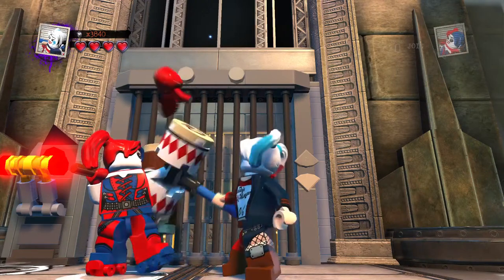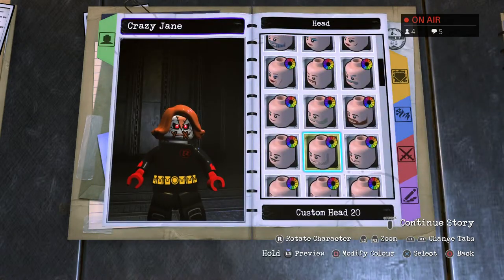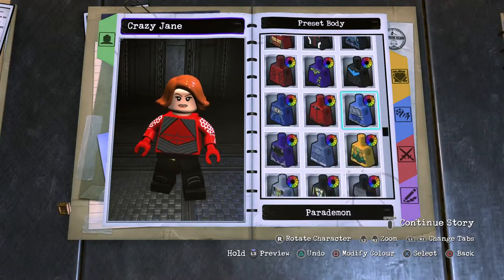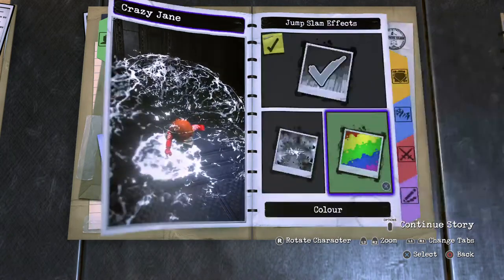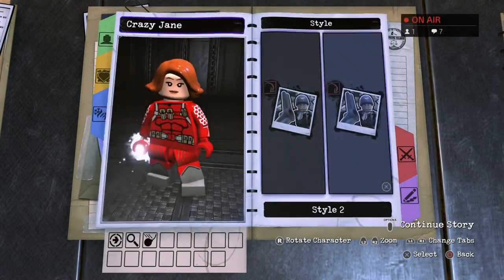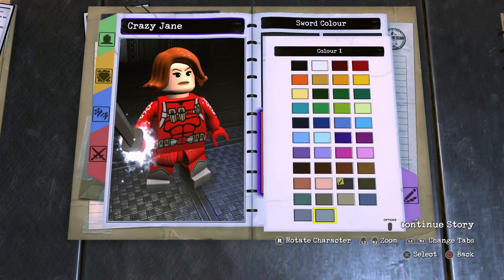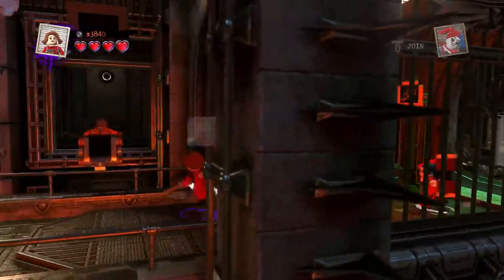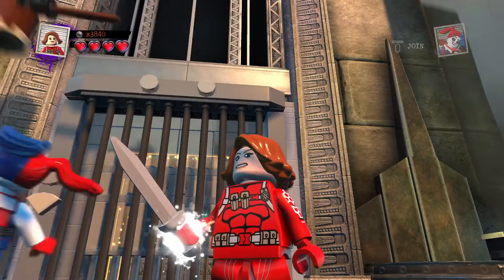LEGO DC Super Villains Custom Builds - Crazy Jane "Liza Radley" (DC Comics)